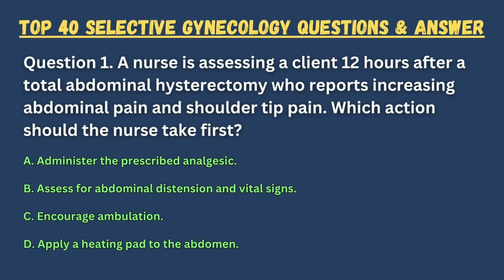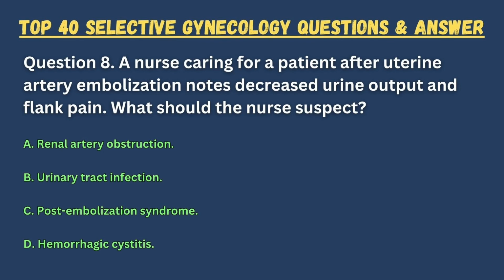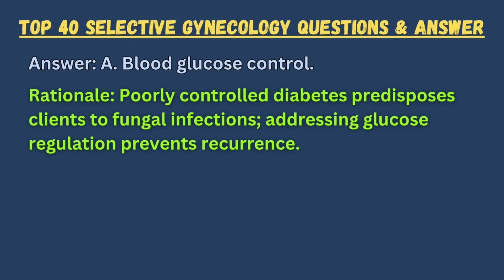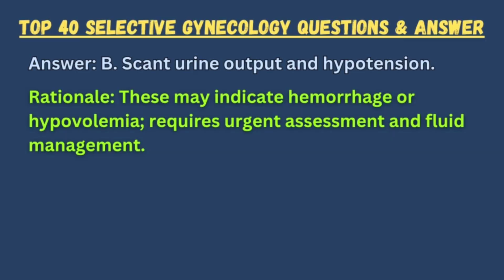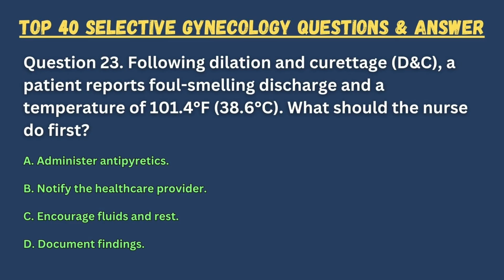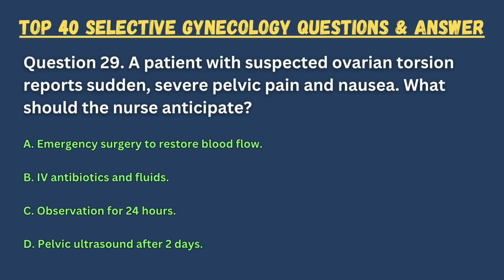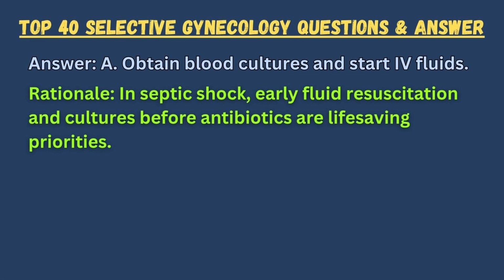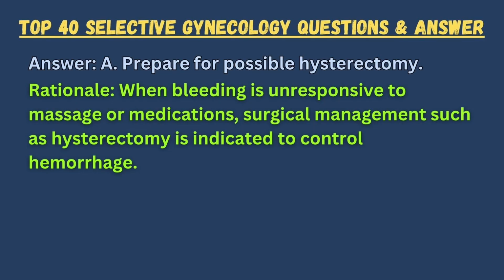Gynecology: NCLEX 2025 – Blood-Soaked Pad After D&C! Prioritize the Right Patient First? Test Now!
💖 Top Gynecology Questions & Answers Every Nurse Must Know! 👩‍⚕️🩺
🎓 PASS Your NCLEX With Confidence | Women’s Health Made Simple! 🌸

Are you struggling with gynecology questions on the NCLEX? 😰 Don’t worry — we’ve got your back!
In this high-yield NCLEX review, we cover the most commonly tested gynecology topics, including pregnancy, reproductive disorders, contraception, menstrual cycle, and maternal complications — all explained in simple, clear language! 💬📚

Whether you’re a nursing student or preparing for your NCLEX-RN or PN boards, this video will help you master key women’s health concepts, apply critical thinking, and ace gynecology questions with ease! ✅👶

✔️ Common Gynecology NCLEX Questions & Rationales
✔️ Female Reproductive System Disorders Simplified
✔️ Pregnancy & Postpartum Nursing Care Tips
✔️ Contraceptive Methods & Client Teaching Points
✔️ NCLEX-Style Critical Thinking Practice
✔️ Expert Tips to Tackle Women’s Health Questions FAST!

📘 Perfect For:
✅ NCLEX-RN & NCLEX-PN Exam Prep (2024–2025)
✅ Nursing School Exams & Clinical Rotations
✅ Quick Review for Nursing Students & New Grads

🛎️ Don’t Forget To:
💬 Comment your toughest gynecology question below!